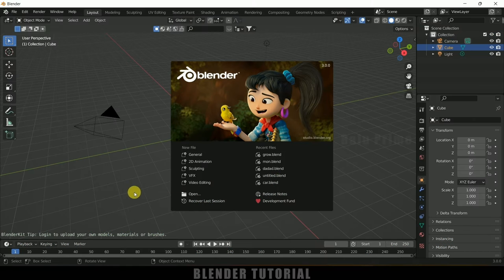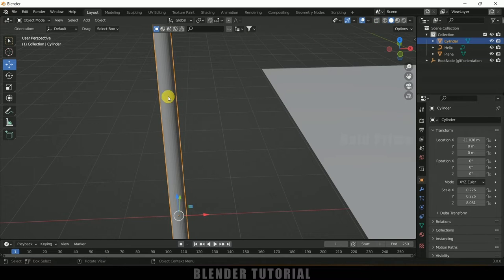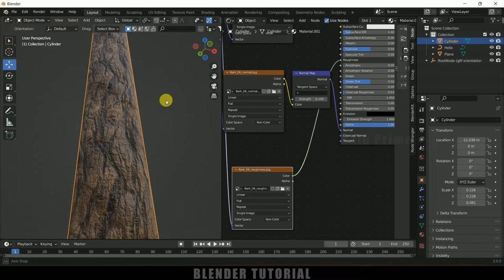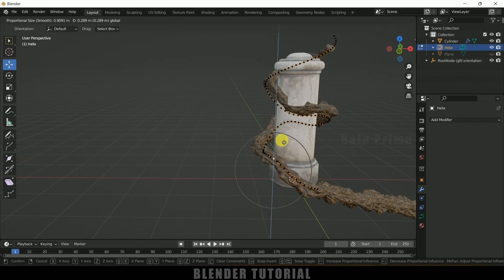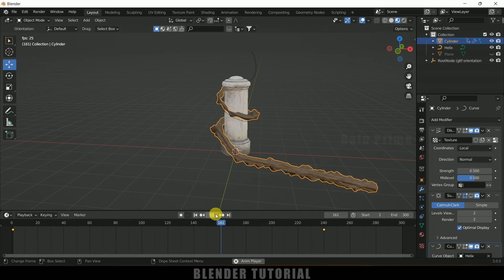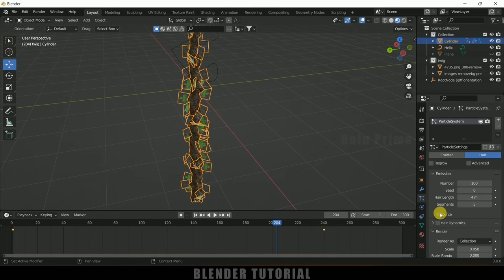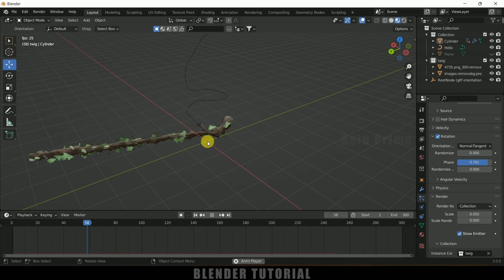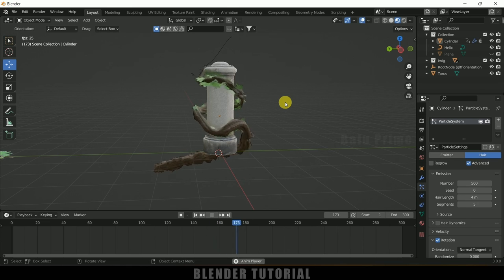Growing plant or vine animation | Blender 3.0 tutorial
In this tutorial, I will show how to create plant growing or vine growing animation in Blender 3.0 easily. Hope you will find this useful.